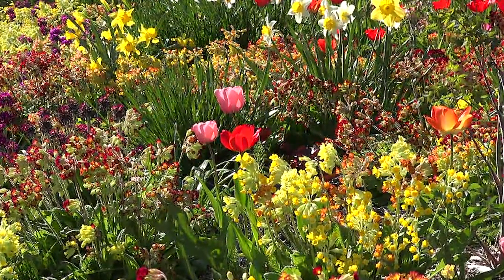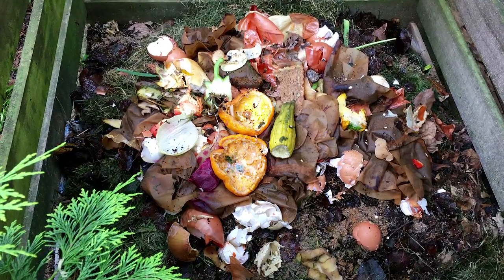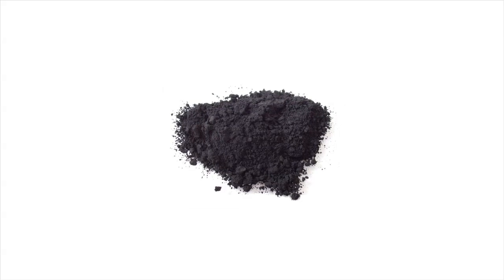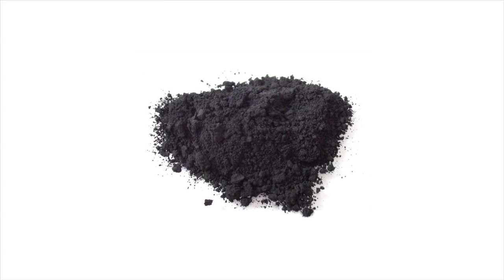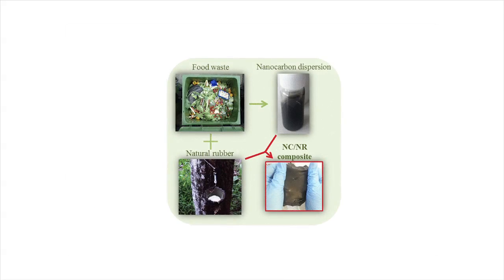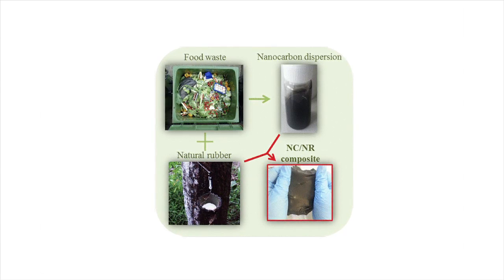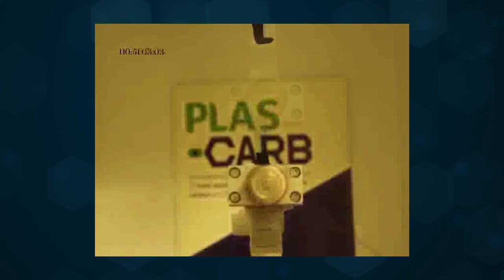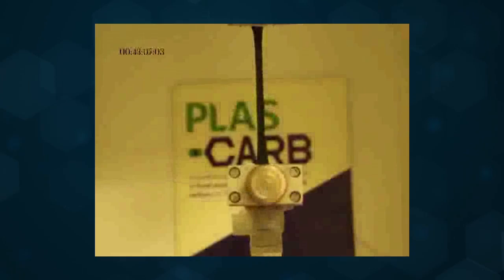From compost to composites: An eco-friendly way to improve rubber - Headline Science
Composting turns trash to treasure in gardens, converting food waste into fertilizer. But what if compost could go beyond being plant food? Scientists have now harnessed the gases produced during composting to boost the properties of natural rubber, as reported in the journal ACS Omega.